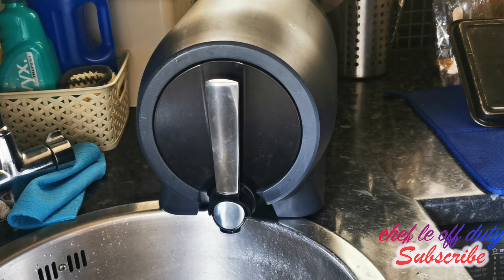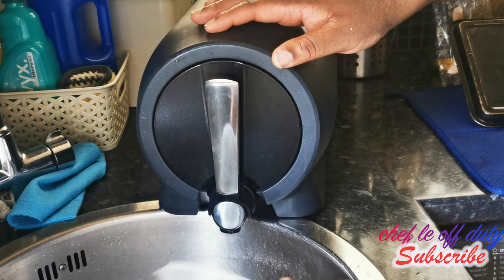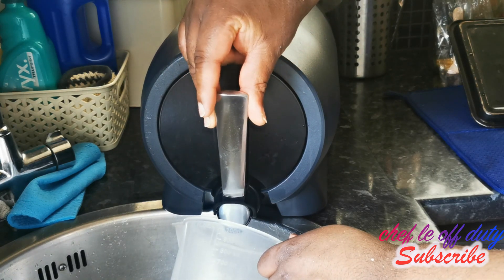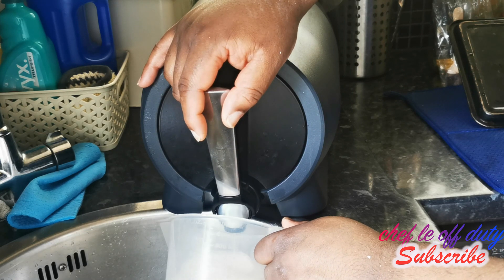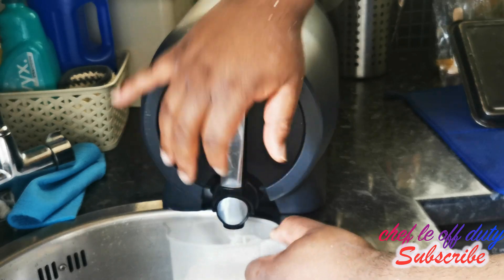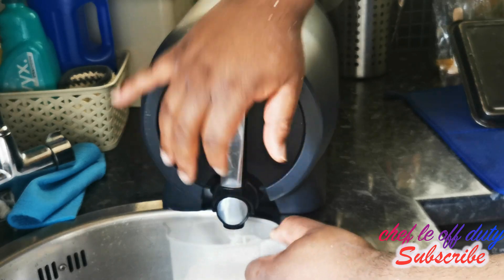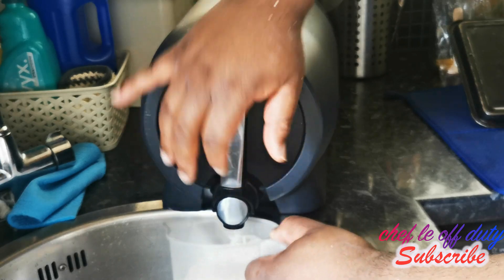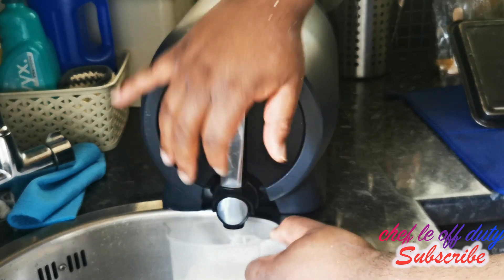My first try of the Blackhorse road (HOPPED CIDER)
In this video i will be finally getting to taste the Blackhorse road hopped cider from my pinter 2. this is as of now one of the only hopped ciders in the pinter line up, and this was one i have been really looking forward to making and brewing. With all the hints that i have been getting from you guys and we will see the results of that, see they make a difference to the end product and if i can try not not loose any of the cider through the dial pressure release. And using the pressure built up inside of the pinter to help with the tapping and pouring stage.